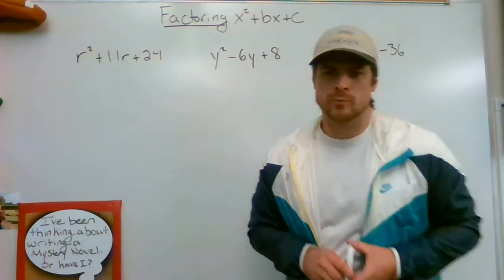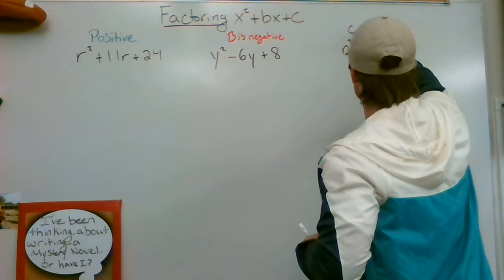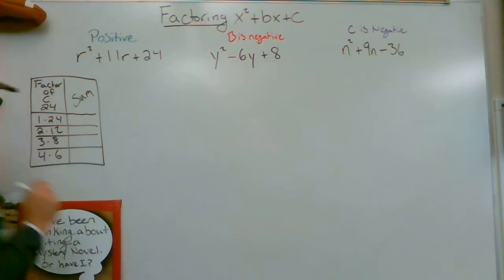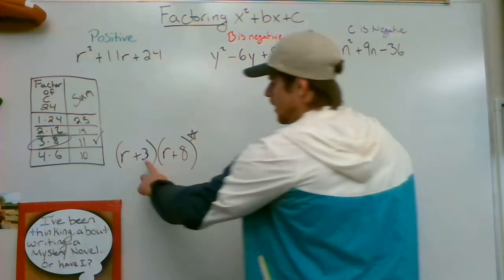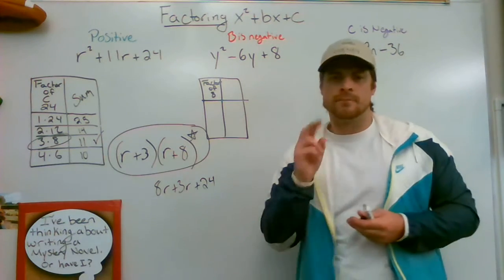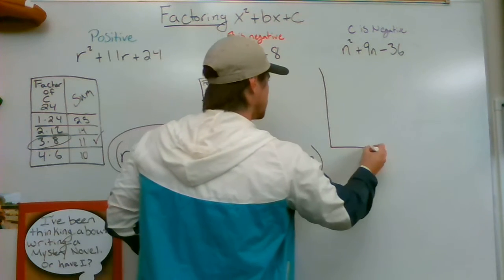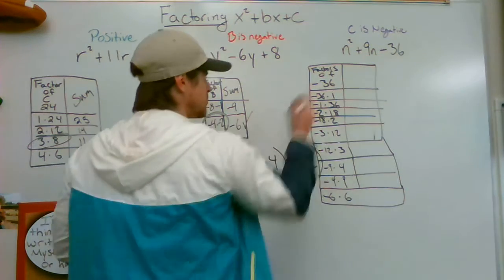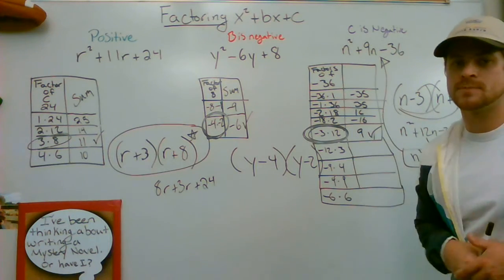3 Examples of Factoring x^2+bx+c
Sometimes the b and c variables will be negative. This video shows the three examples you will see in an algebra class.